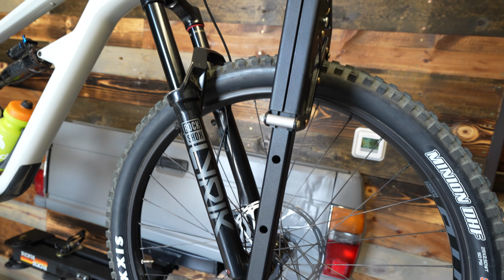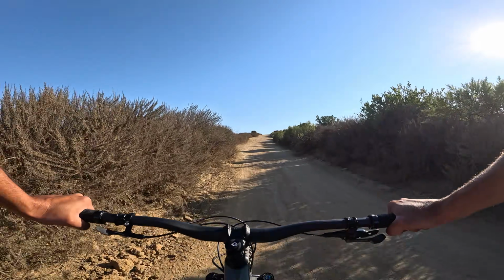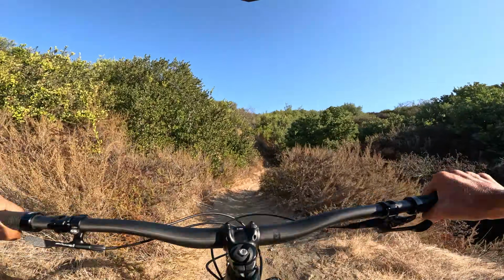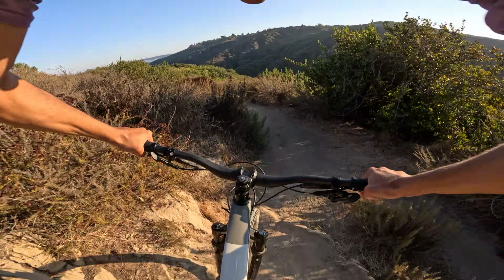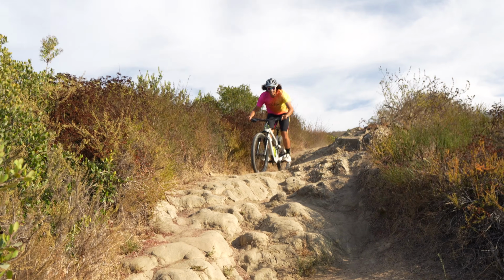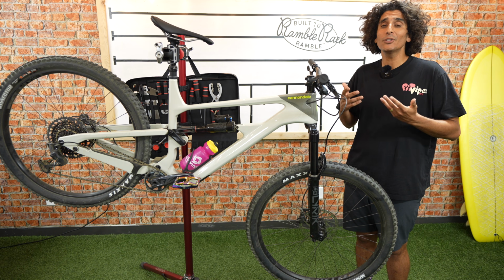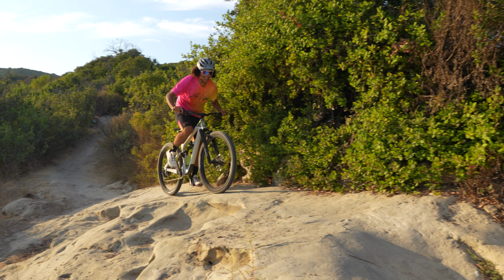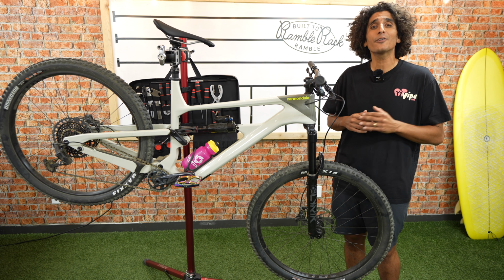Cannondale Habit LT Review! (Simply Amazing)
Are you trying to figure out what the best trail bike is? We tested 11 of the best Trail Bike in 2025 and are here to help you with the purchase of your next bike! In this review we break down the Cannondale Habbit LT to try and figure out who this bike is for!

In the market for a new bike?